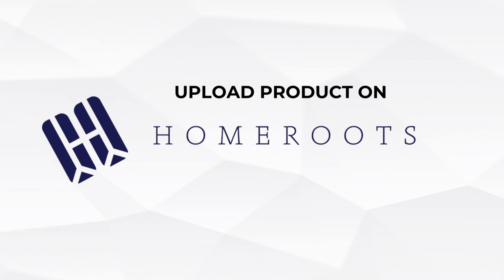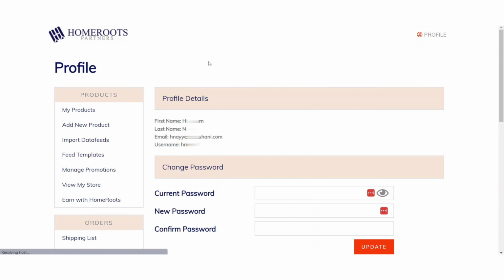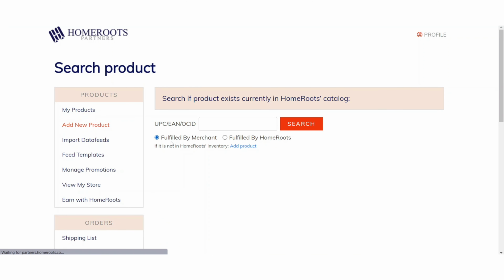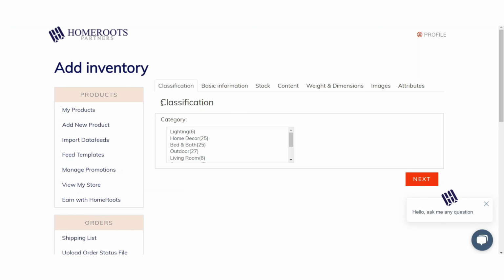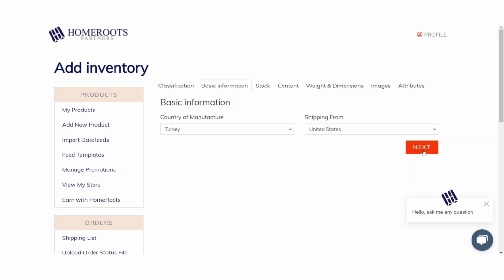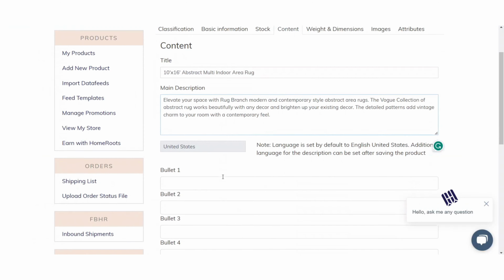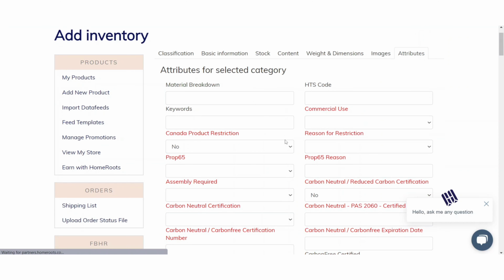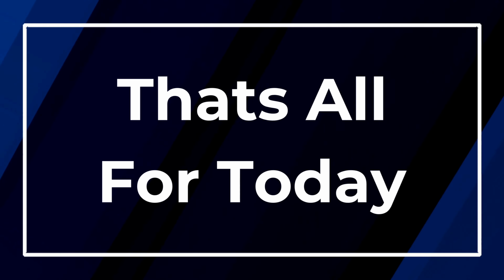How To List Your First Product On Homeroot | Homeroot Product Listing Guide For Beginners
Are you ready to kick-start your selling journey on Homeroot? In this video, we're diving deep into the process of listing your very first product, making sure you get it right from the get-go!

🚀 Video Highlights: 🚀

Setting the Stage: We'll walk you through the essentials before you even start listing, ensuring your product stands out.
Step-by-Step Listing Guide: From creating a compelling product title to crafting a persuasive description, we've got every step covered.
High-Quality Imagery: Learn the art of capturing product photos that sell, even on a digital platform.
Optimizing for Success: Discover proven tips for boosting your product's visibility and attracting potential buyers.
Common Mistakes to Avoid: We'll share insights on pitfalls to dodge for a smooth selling experience.

This video is your ultimate toolkit to make a grand entrance into the world of Homeroot selling. Whether you're a newbie entrepreneur or a seasoned seller expanding your horizons, our tips and tricks will elevate your game.

Ready to transform your product idea into a compelling online listing? Hit play and let's get started!

Timestamps

00:00 - Intro
00:14 - Login
00:42 - Feed Templates
01:15 - Procedure
03:17 -  Outro

For more detailed information, read out our blog. We're all ears! Drop your questions in the comments or shoot us an email at . Your success story awaits, and we can't wait to be a part of it.

The future of your Amazon success is just one click away!

Thank you for embarking on this thrilling journey with us. Until next time, happy selling!

Contributors: MD Anisur Rahman
Video Editor: MD Anisur Rahman
Production Team: Mortuza Tasnim, Nizam Uddin & Sakibul Islam
Content: Nizam Uddin
Thumbnail: Sohan Ahmed
Produced by: Ecomclips